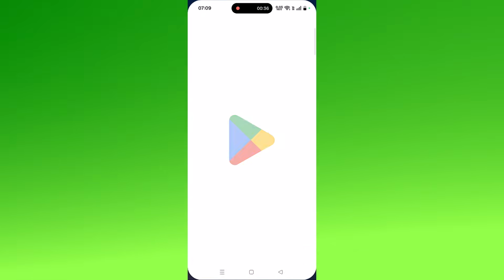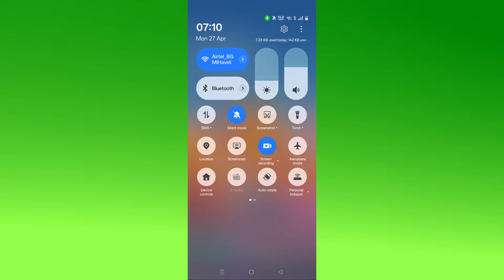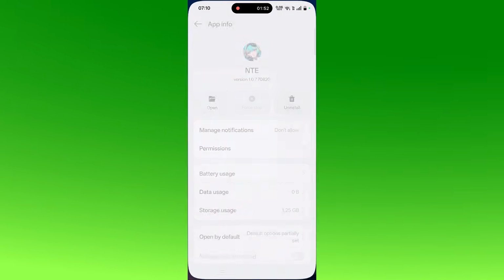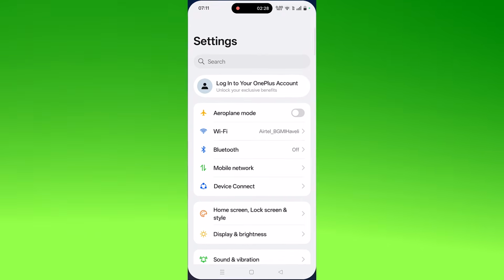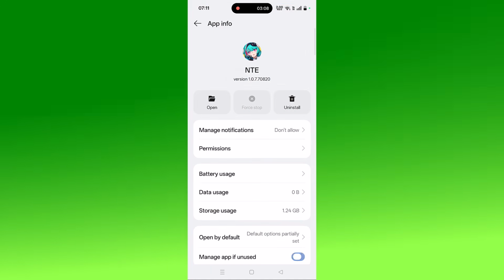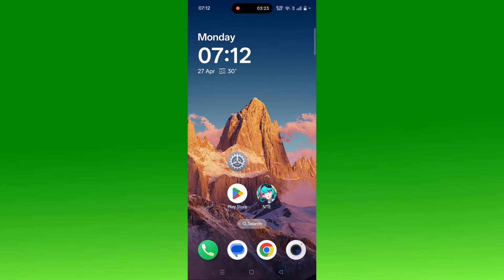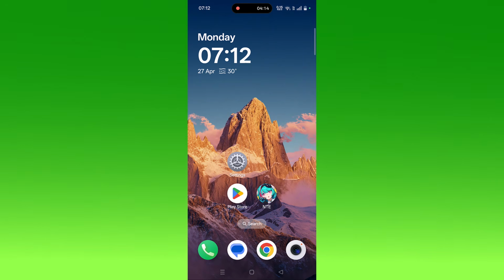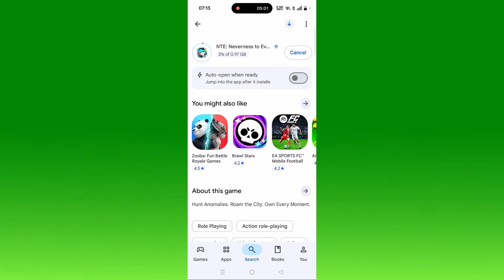Fix NTE: Neverness to Everness Crashing/Crashes at Startup on Android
In This Video Guide, You Will Learn How To Fix NTE: Neverness to Everness Crashing/Crashes at Startup on Android.

I Hope any one of the fixes mentioned in the video would help you to solve NTE: Neverness to Everness Crashing/Crashes at Startup on Android.